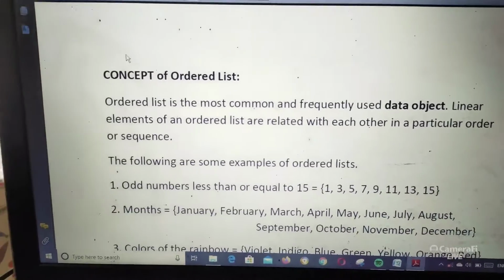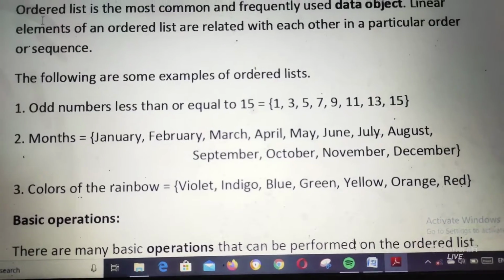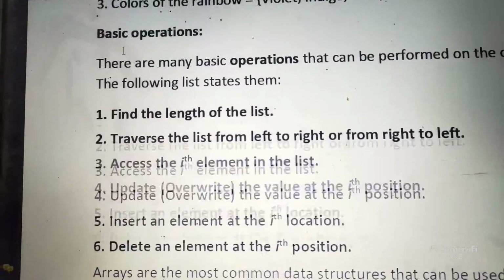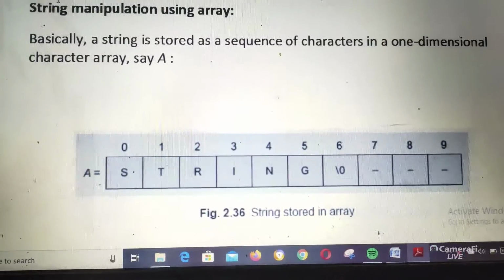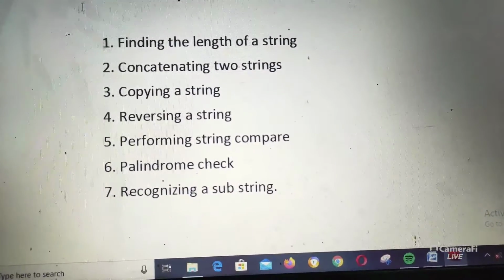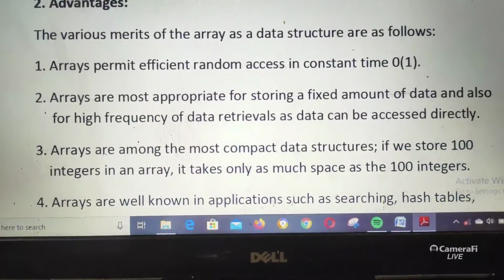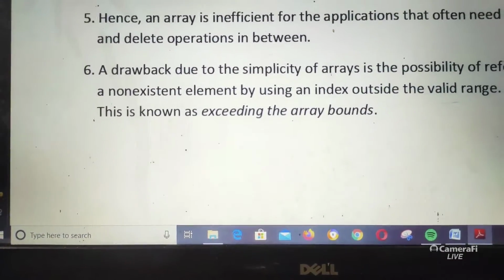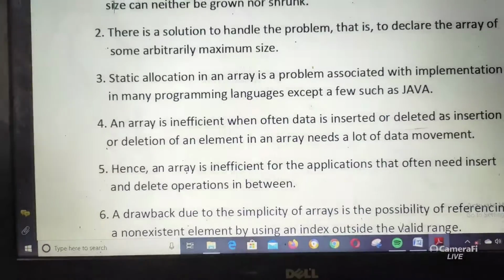Bsc 2 yr Concept ordered Lists,Strings...etc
Pros and cons of arrays